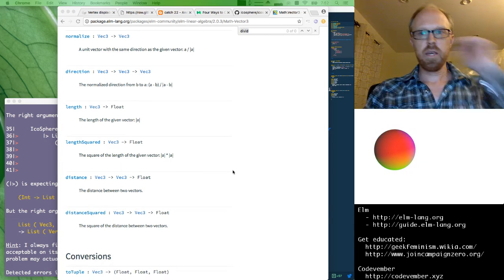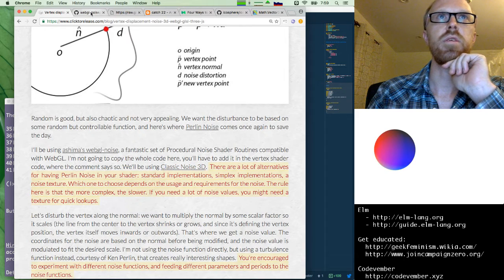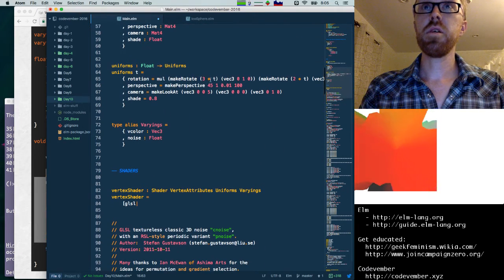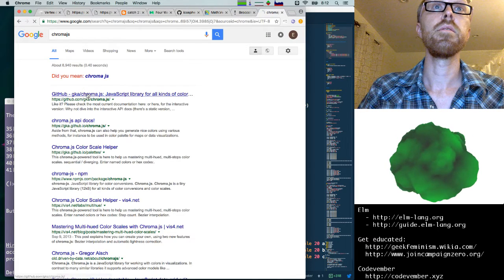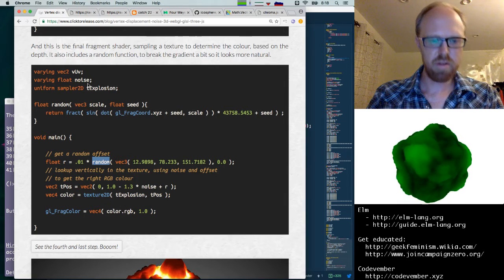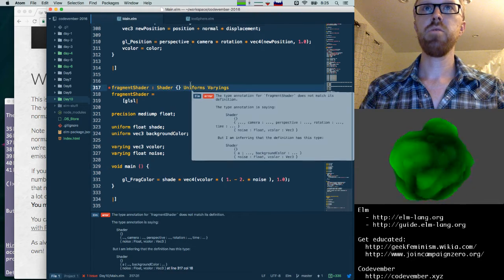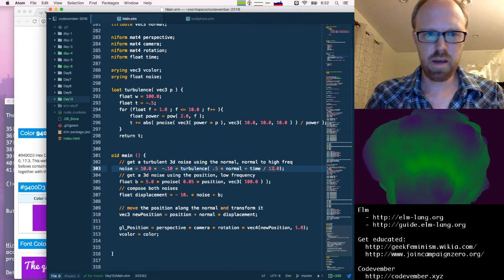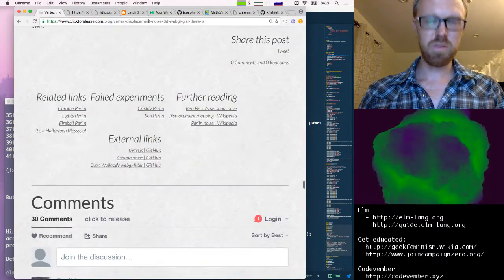ElmLive - Codevember Day 10 (2016) - Part 2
Day 10 of Codevember 2016.  We follow a vertex shader tutorial for making slimy broccoli with perlin noise.